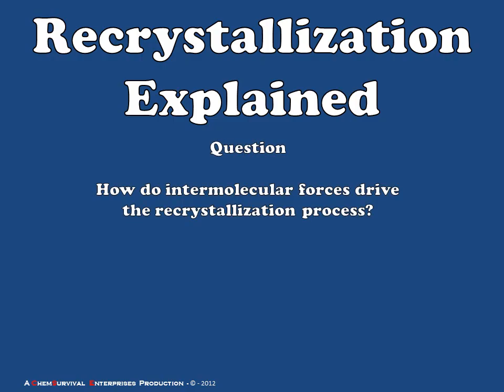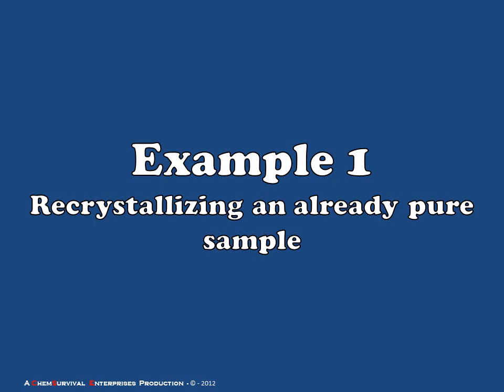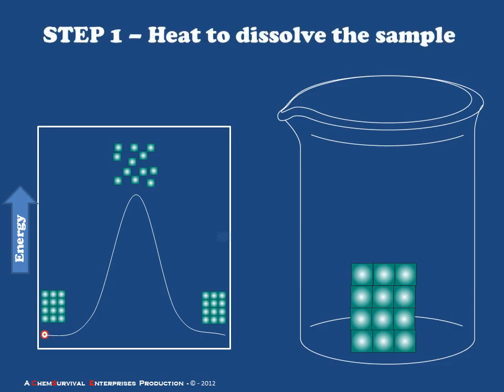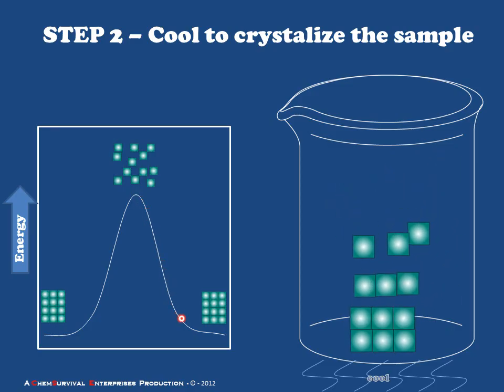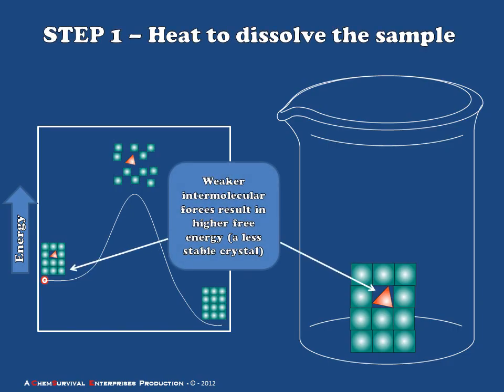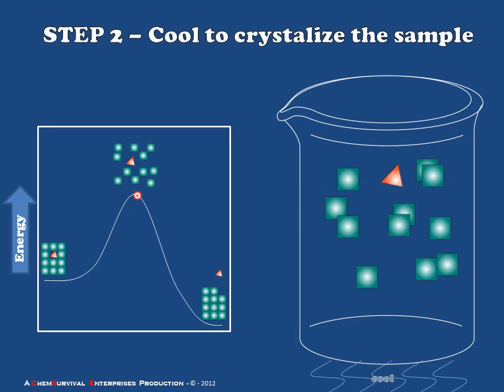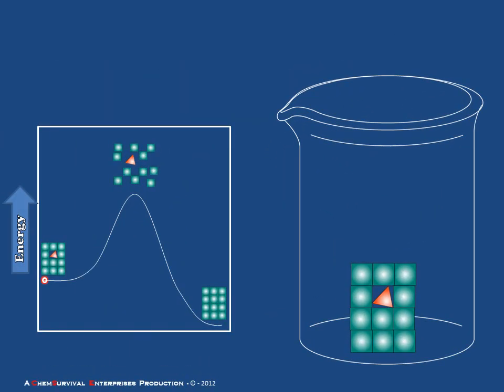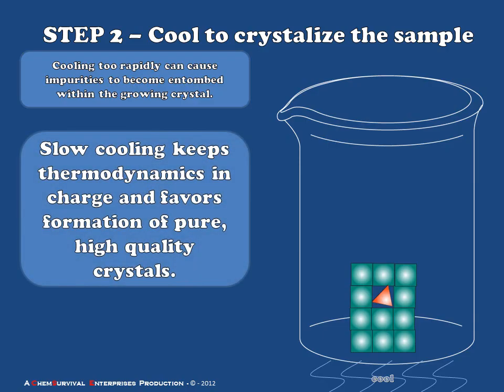Introduction to Recrystallization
A brief introduction to the principles behind recrystallization.